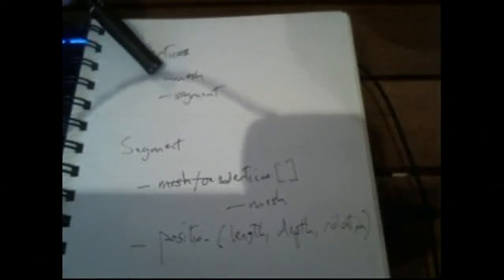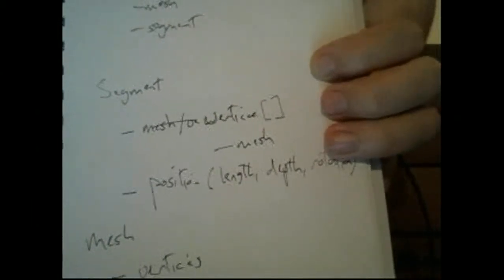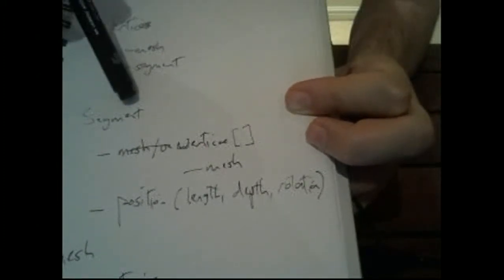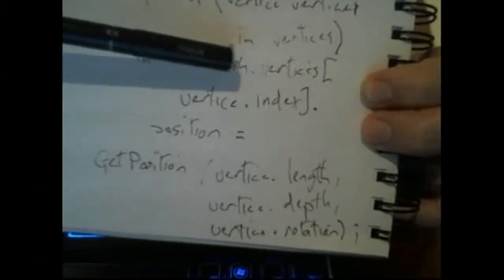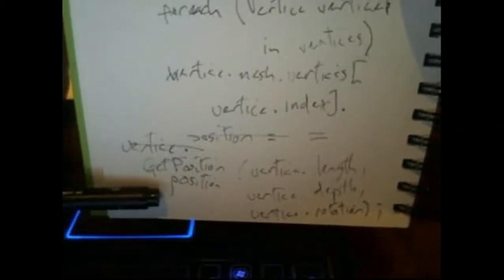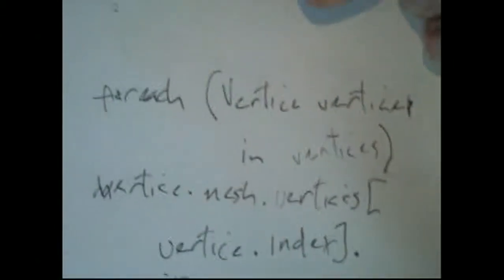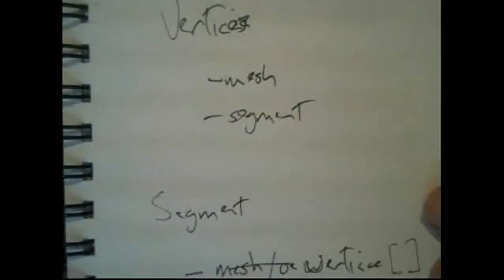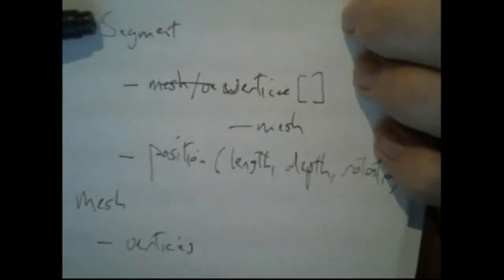road mesh asahdshsasd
fsdfhasdiuwehrsdf